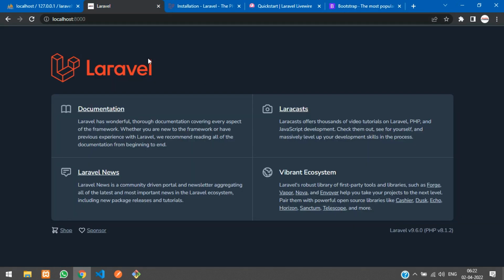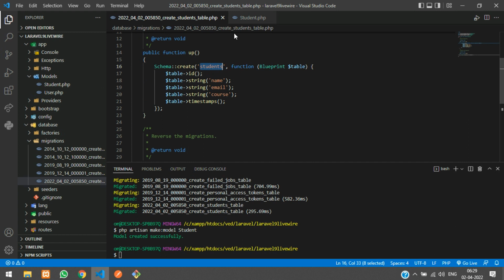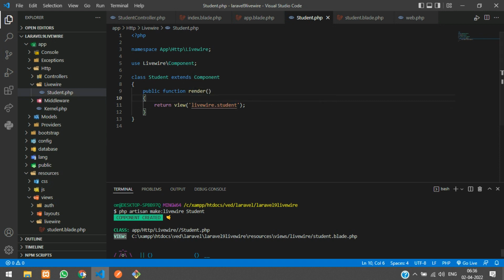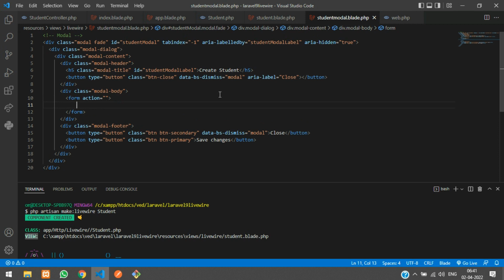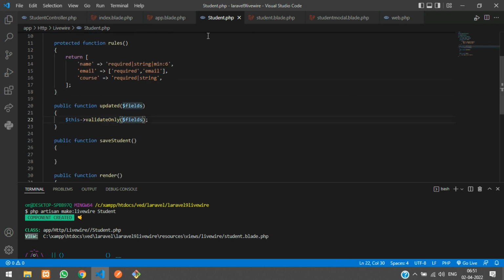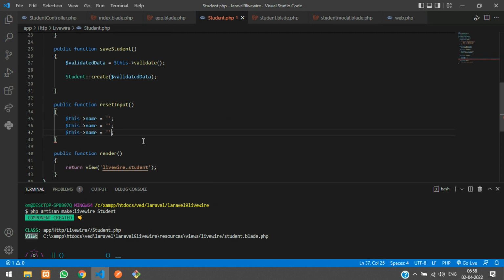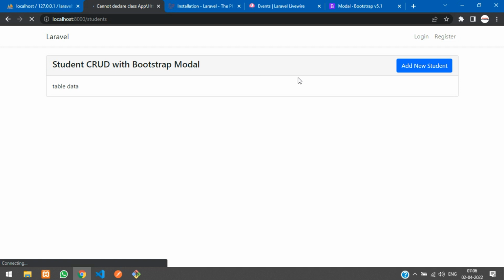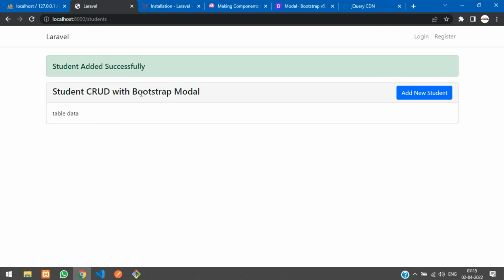Laravel 9 Livewire Bootstrap Modal CRUD 1: Install, setup Livewire| insert data w/ modal in livewire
In this video, I have taught how to install livewire in laravel and setup livewire and insert data into database using bootstrap modal in Laravel Livewire.

Tasks covered in this video :
1. Livewire Installation and Setup.
2. Database Setup in .env file
3. Creating Migration, Model and Controller
4. Creating Livewire Component for CRUD
5. Integrating Bootstrap CDN Link for Modal (POP UP BOX)
6. Insert data into database
7. Validation & Live Validation before inserting data.
8. Displaying success message.

Laravel 9 Livewire Bootstrap Modal CRUD 3: How to edit & update data using POP UP modal in Livewire

Laravel 9 Livewire Bootstrap Modal CRUD 4: How to Confirm and Delete data w/ Modal POPUP in Livewire